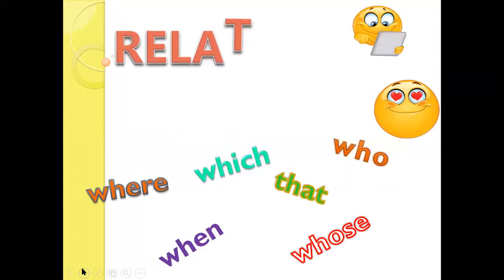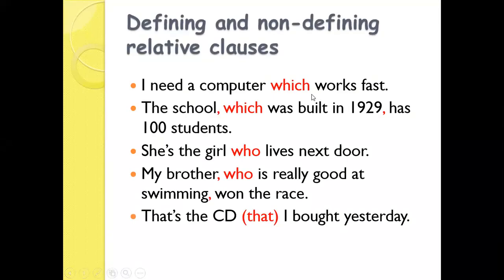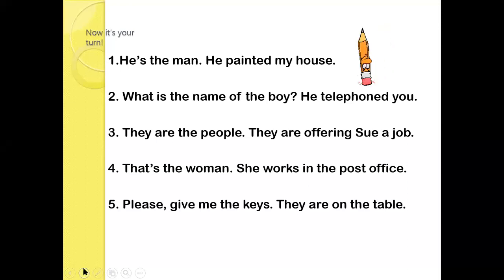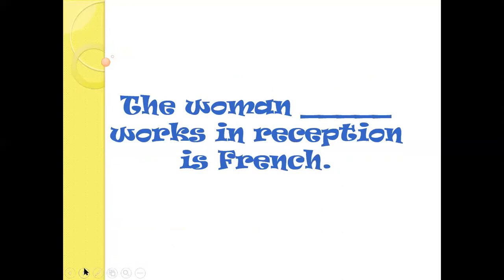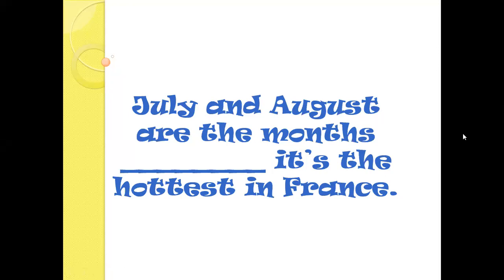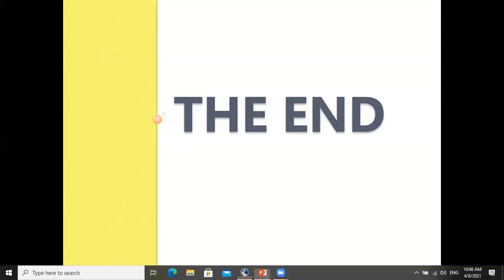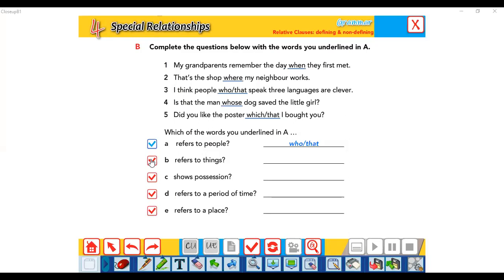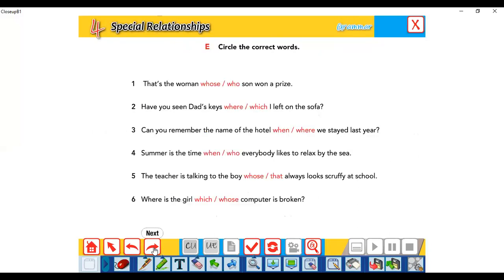prep 1 grammar Relative Clauses part 1